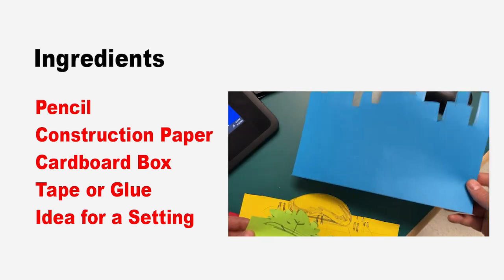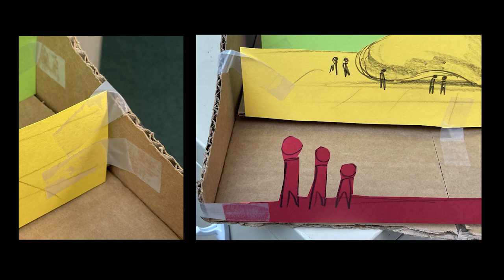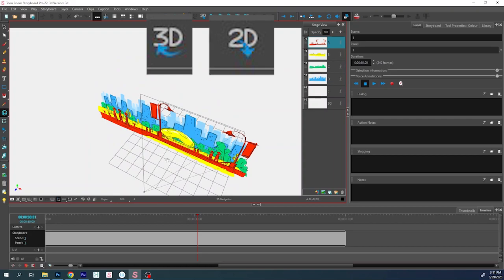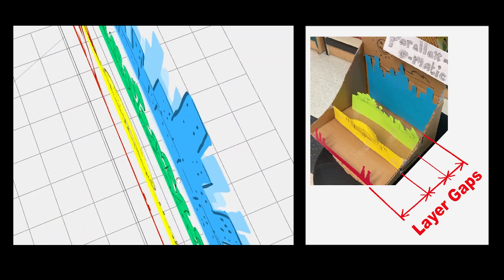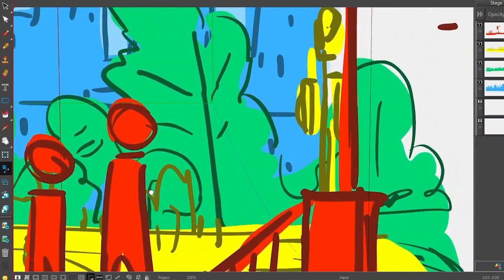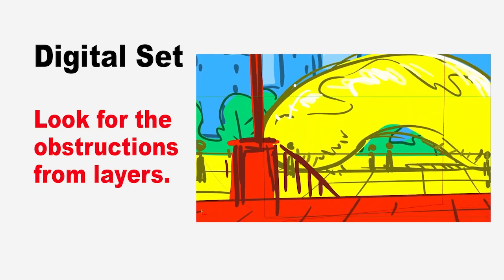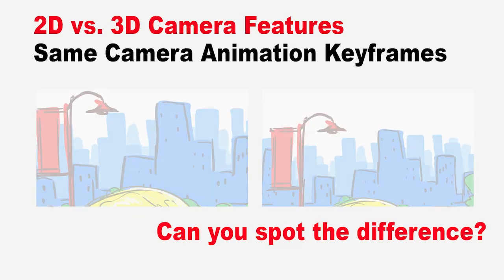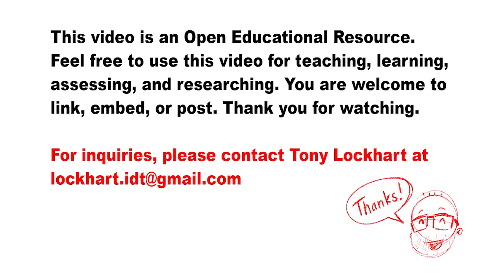3D Camera Feature in Storyboard Pro - Short Version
This video gives an introduction to the 3D Camera features offered in Storyboard Pro.

By creating a real, analog, set made out of paper/cardboard/tape I walk you through the process of understanding how the camera changes the perspective of elements that recede into the distance. After examining how real objects work, I share some of the tools that SBP has to offer. This video is meant to capture how this stuff works, and does not intend to share a step by step process to do this work.

As you continue to practice art creation, make sure to use any of these concepts and ideas to help further your understanding. Take care!
Tony